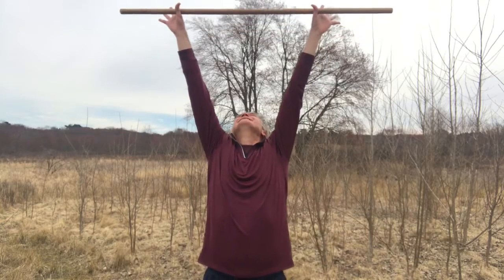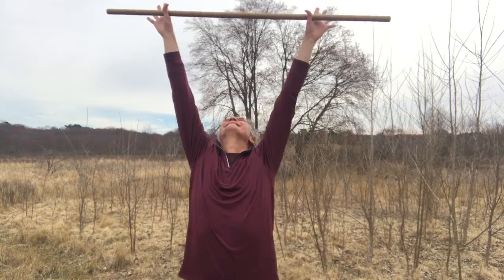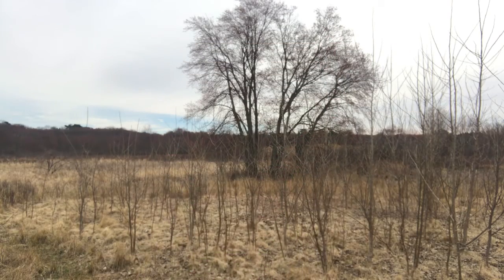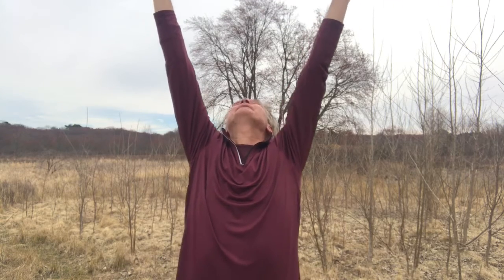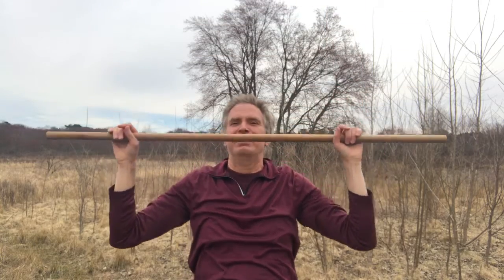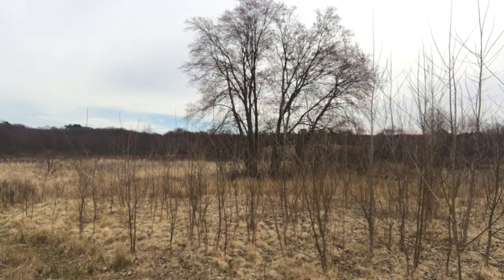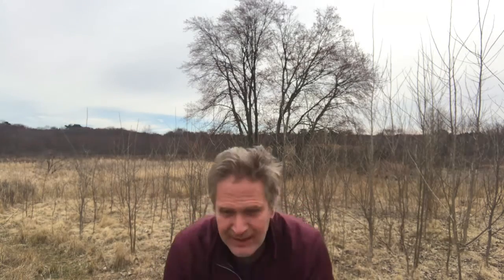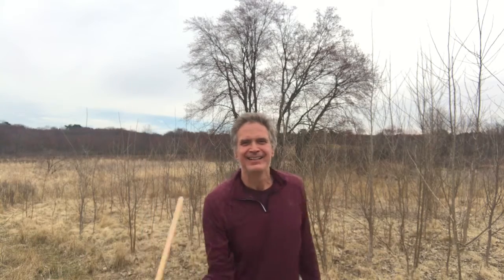Getting Outside: Exercise with a Stick (video 3)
In these times, we want to reconnect with nature — using a stick to connect with heaven (aspiration) and earth at the same time (“tenshijin” in Shintaido). And I add a tip on working from home while staying active. Blog